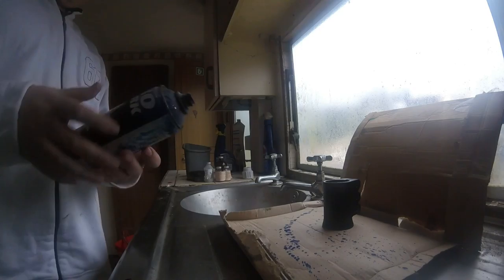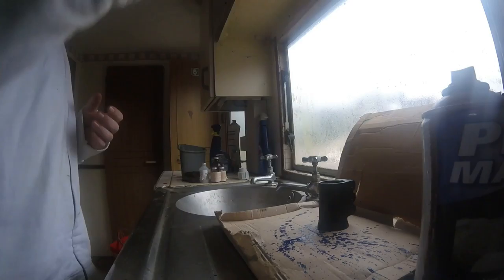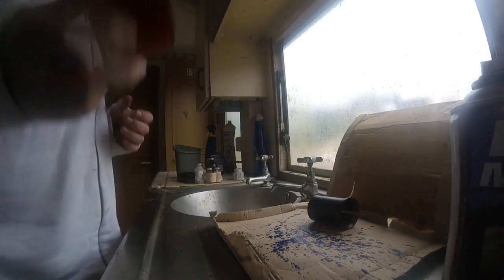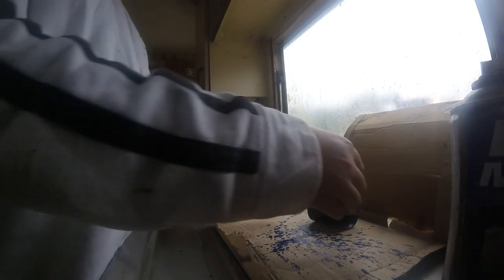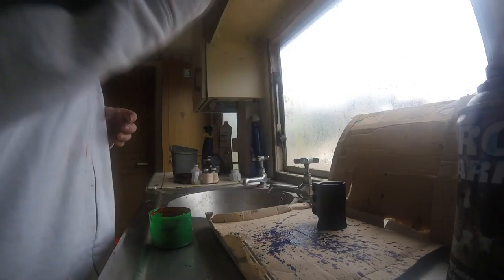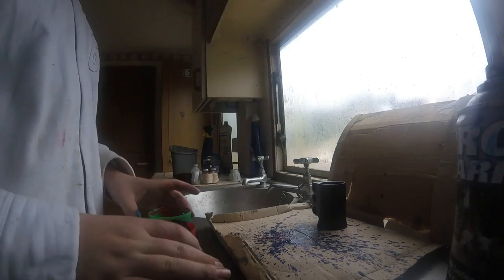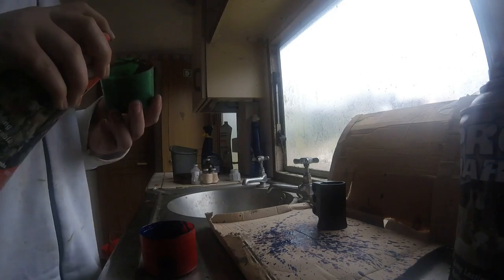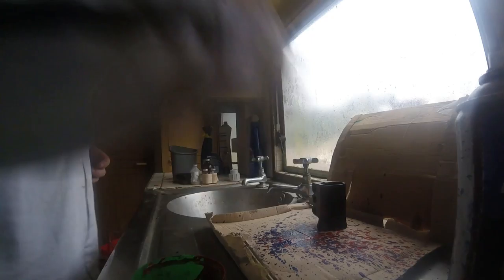scooter paint splatter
how to paint splatter scooter parts